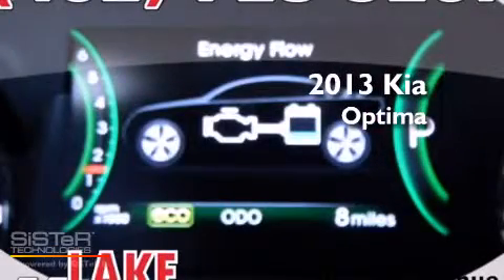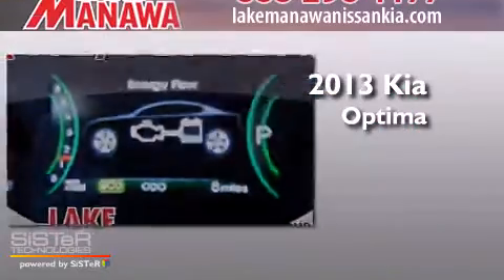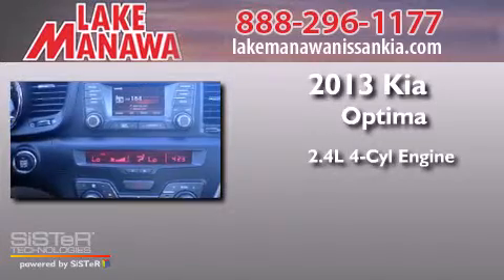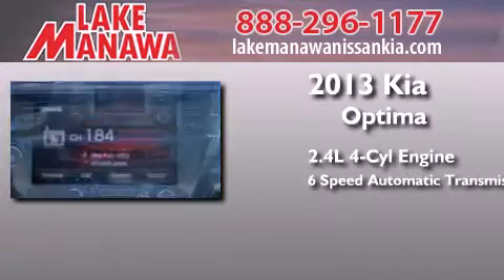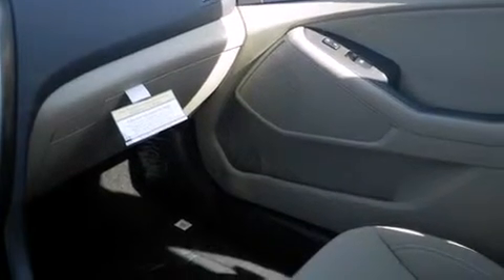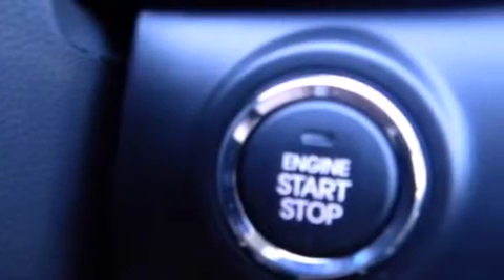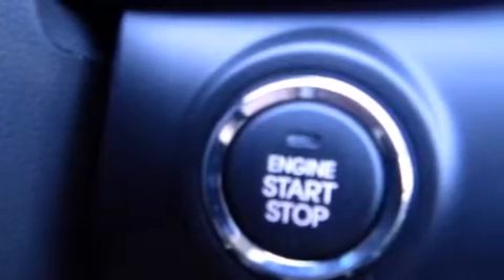2013 Kia Optima Hybrid Council Bluffs IA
We have been honored to serve the Council Bluffs IA area , we promise that your experience at our dealership will exceed your expectations ! Year : 2013 Make : Kia Model : Optima Hybrid Engine : 2.4L 4 cyls Hybrid Trans . : Automatic 6-Speed Exterior : Snow Wht Pearl Miles : 11 Interior : Beige Stock : K131545 Lake Manawa Nissan Kia 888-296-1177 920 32nd Avenue Council Bluffs , IA 51501